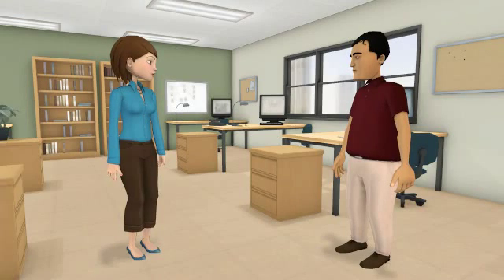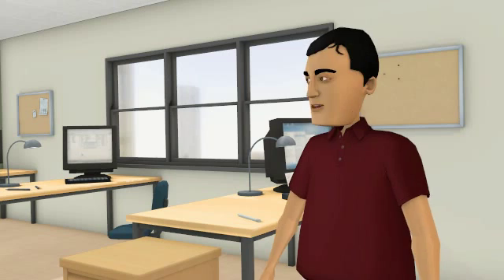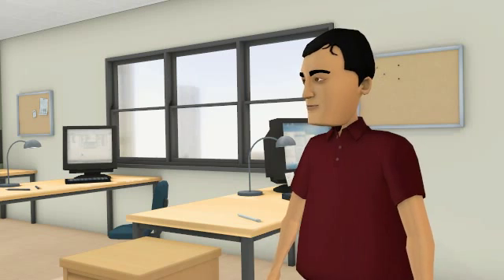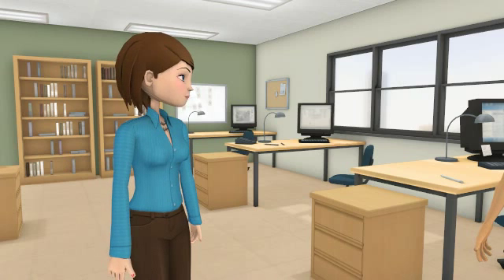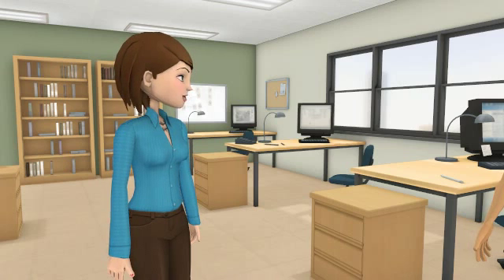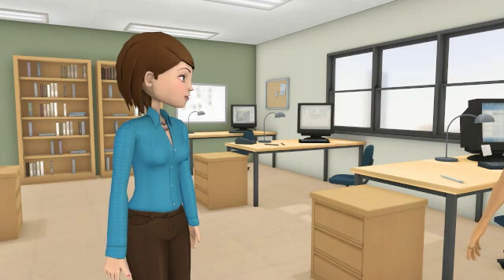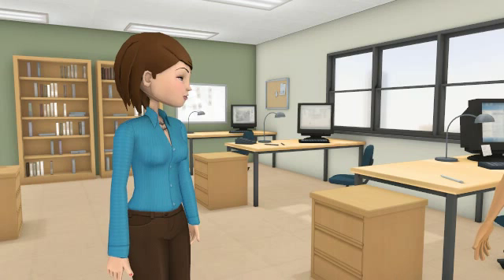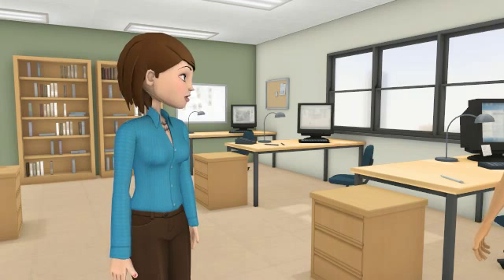Is atieclxx.exe a virus?